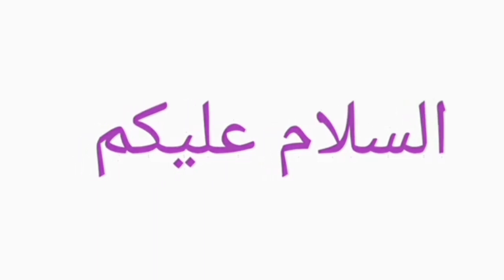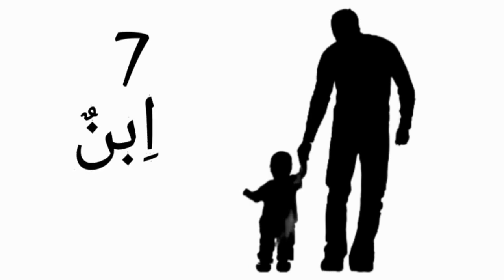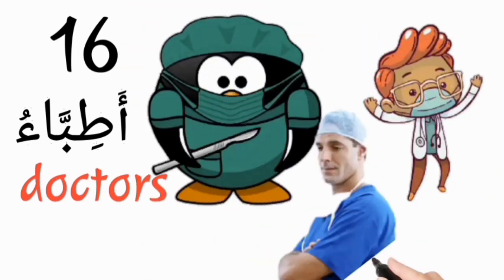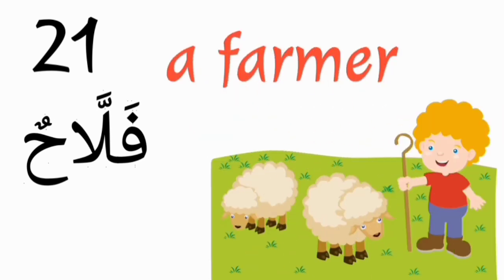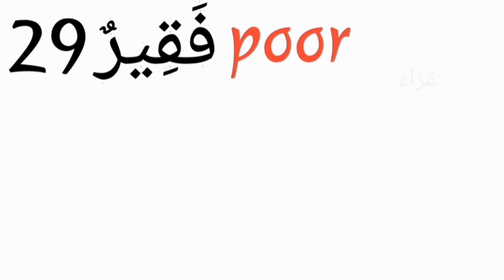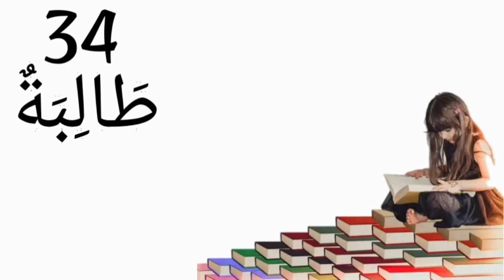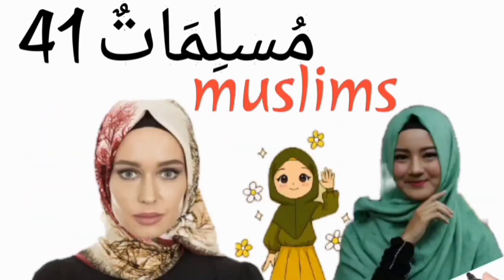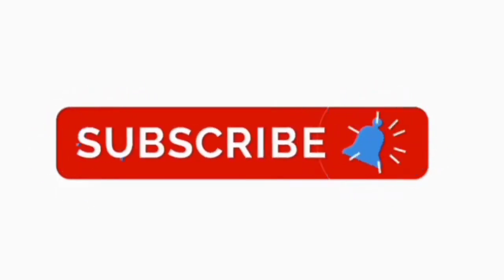Learn this 45 Arabic words for absolute beginners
This video ; learn this 45 Arabic words for absolute beginners is a video that shows Arabic words for those that want to learn Arabic online and want to learn Arabic in English and with pictures also. this Arabic words are basic Arabic words for beginners that want to journey to the Arabic language and grammar.Subscribe to this channel now,for there are more things for you to learn that others may not be able to teach to you✊😍